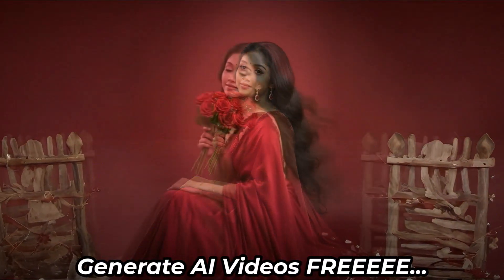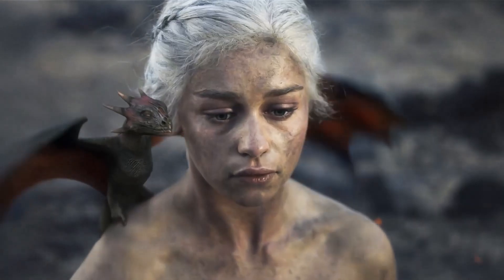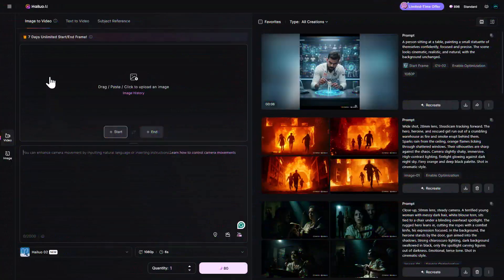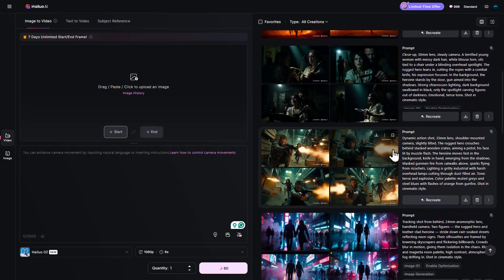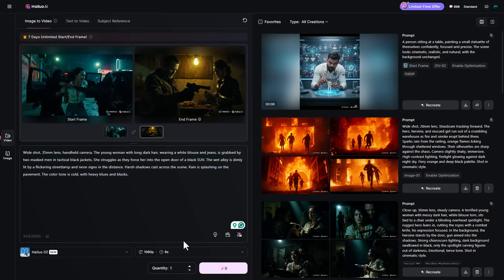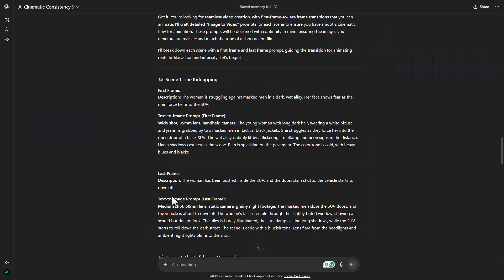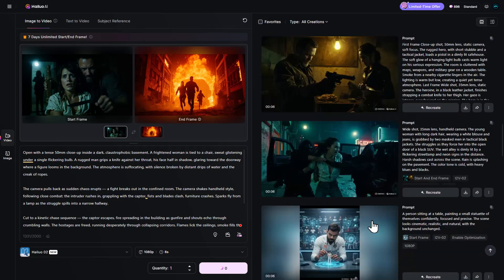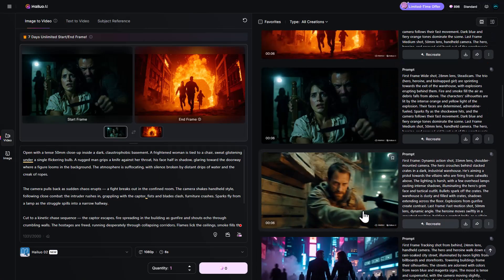Get Hailuo 2 AI FREE & Unlimited 🚀 (Limited Time Offer)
🚨 Create AI Videos for FREE & Unlimited with Hailuo 2! 🚀 (Limited Time Offer)
In this video, I show you how to use Hailuo 2 to create unlimited AI videos for free! This limited-time offer gives you access to the latest AI video tools without any payment. Whether you’re a content creator or just exploring AI, this tool will help you take your video creation to the next level!